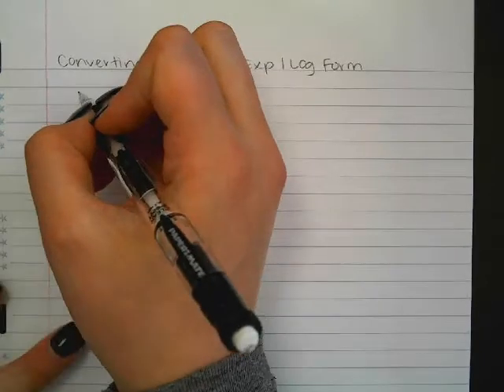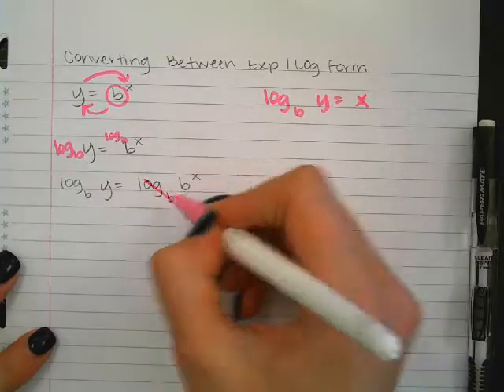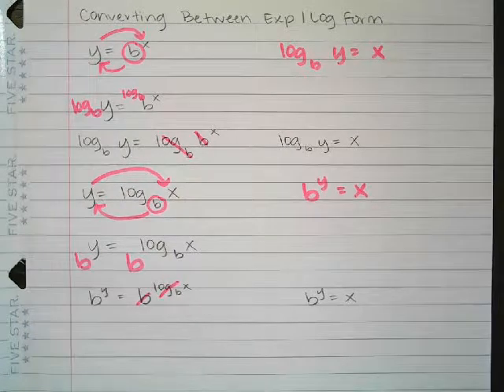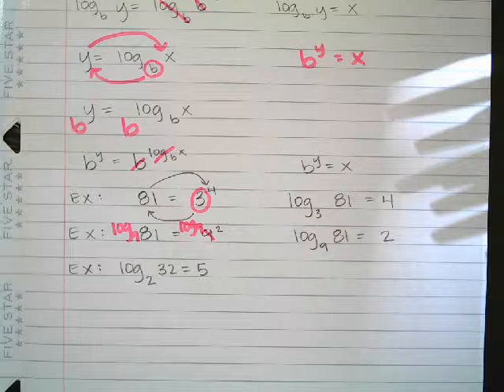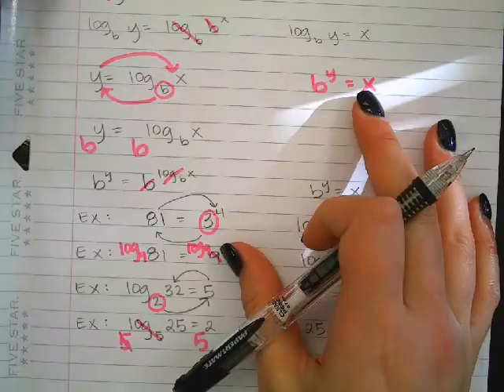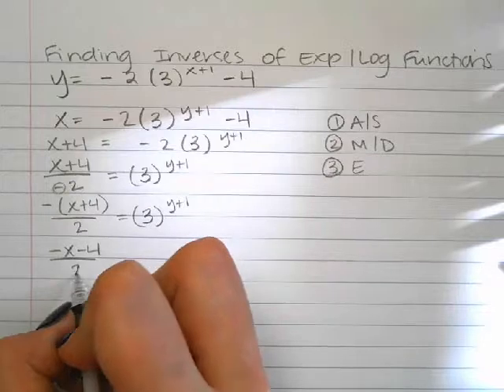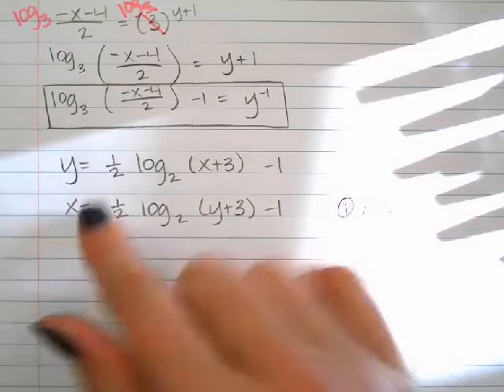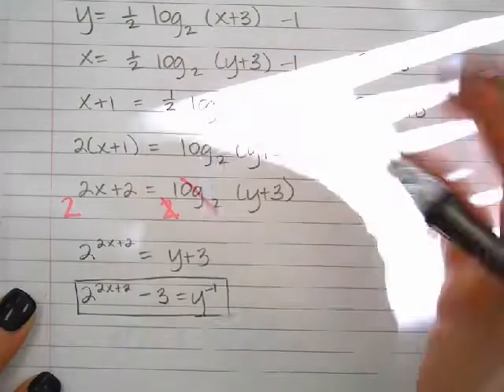Converting Between Log and Exp Form